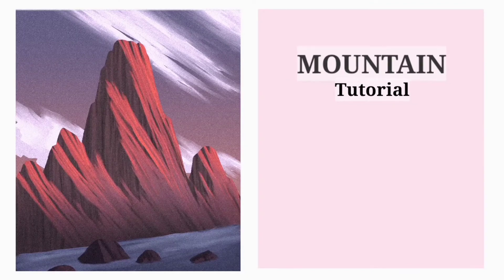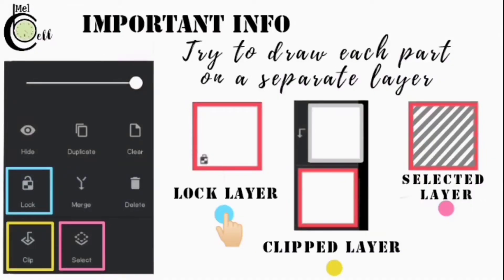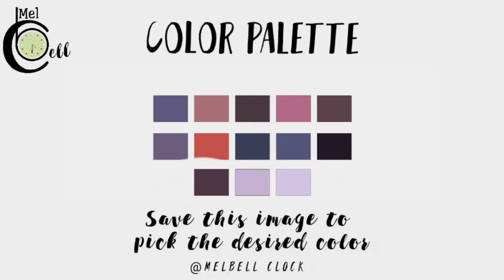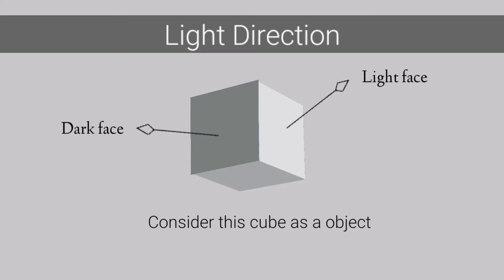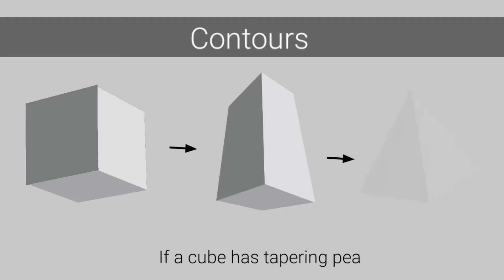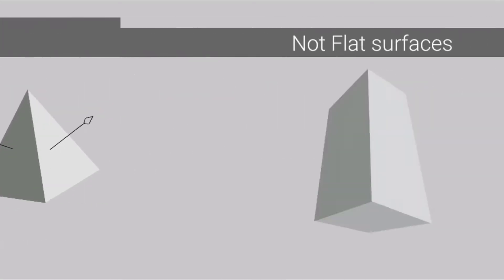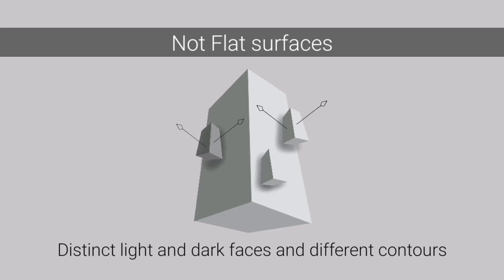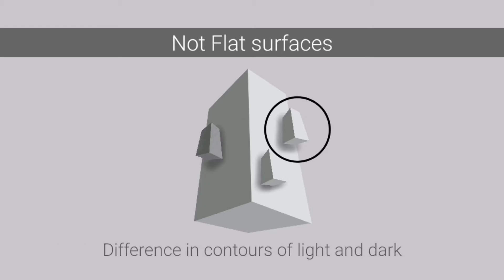Hancock brush use| Helpful mountain tutorial in infinite painter|landscape tutorial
Helpful mountain tutorial in infinite painter|landscape tutorial|mountain landscape step by step

How to use hancock brush